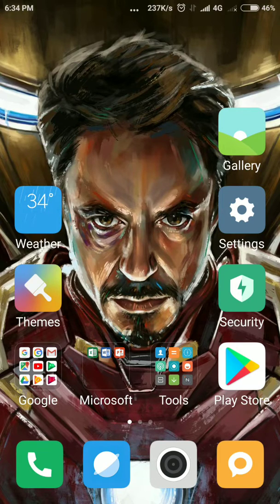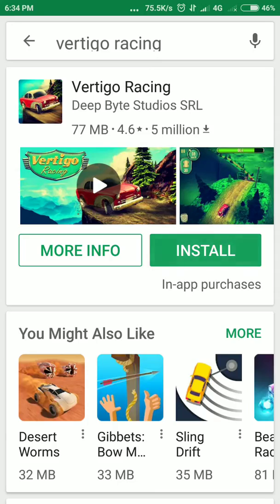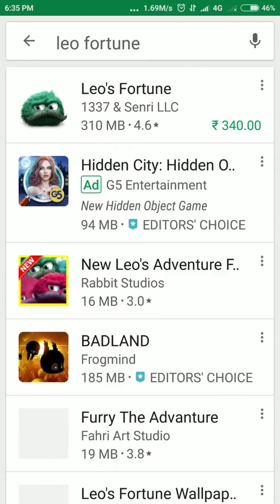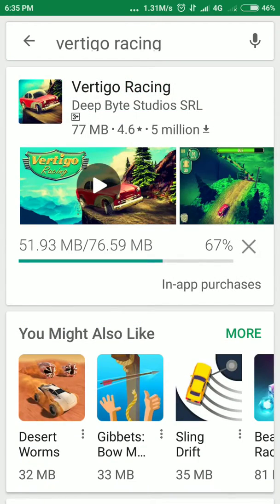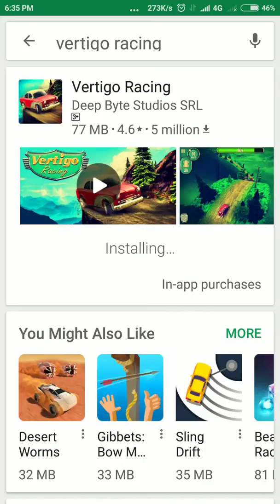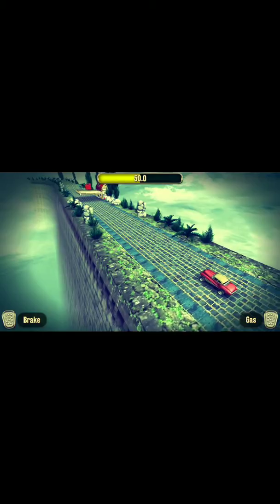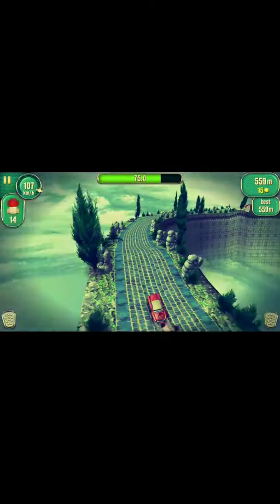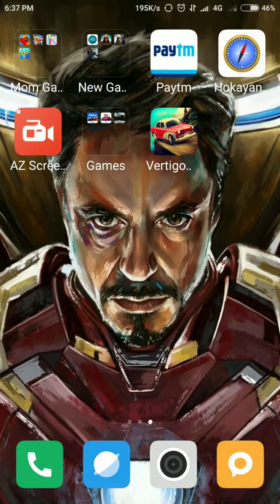The best Addictive and Racing Game after Real Racing 3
1.Vertigo Racing

So Hi Guys Today We Will Show You a Best game after Real Racing 3.

We can play this game with one hand and It's a very Addictive Game for Android.